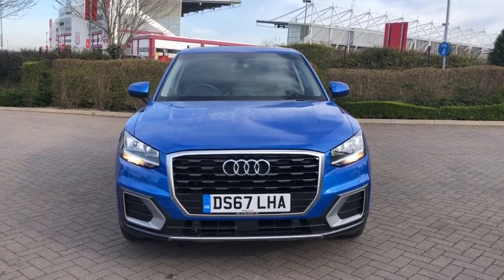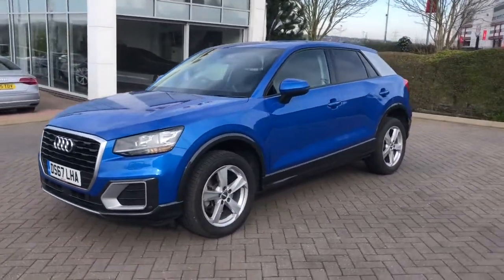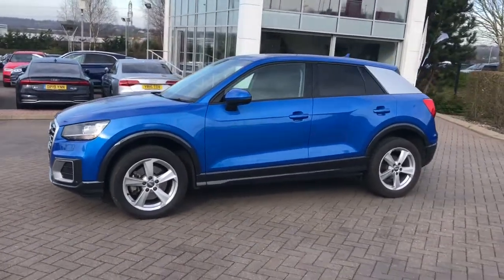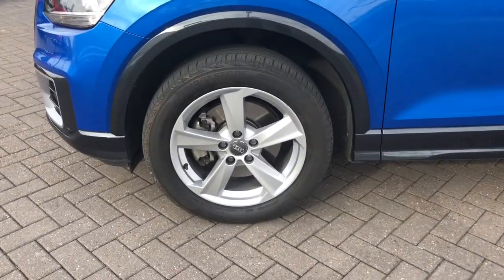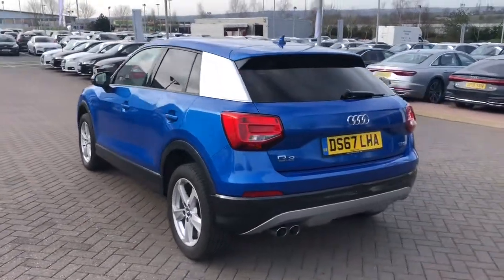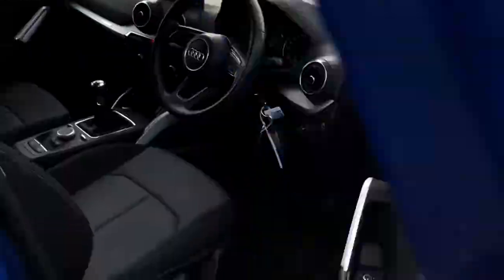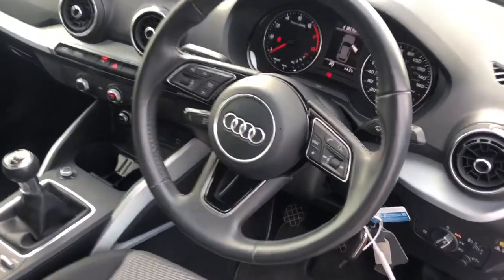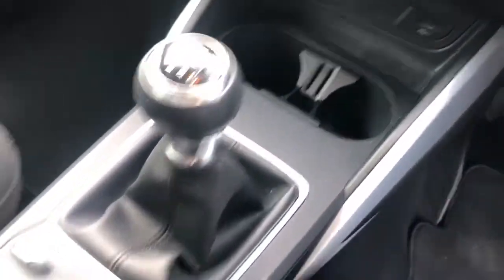Approved Used Audi Q2 Sport for sale at Stoke Audi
Audi Q2 Sport 1.4 TFSI cylinder on demand 150 PS 6-speed

DS67 LHA